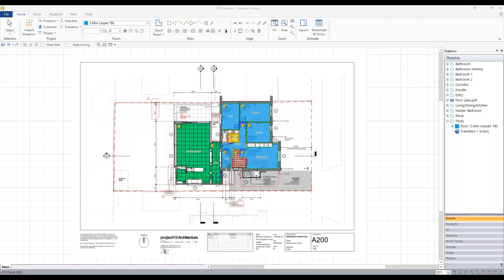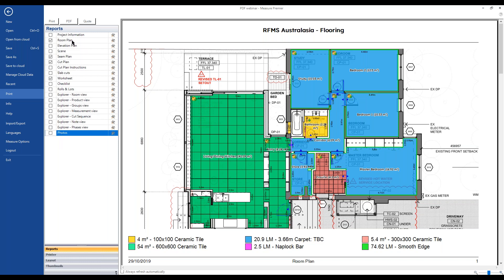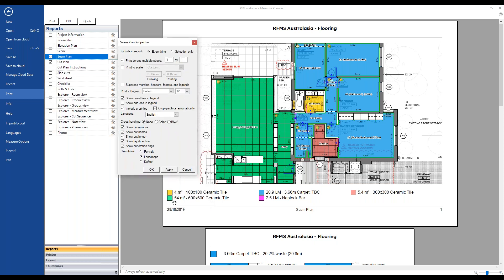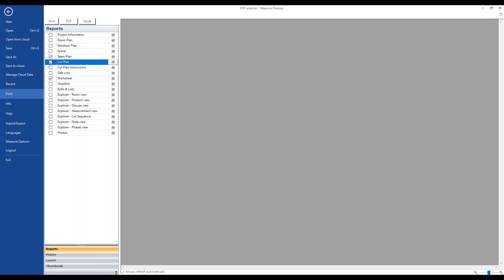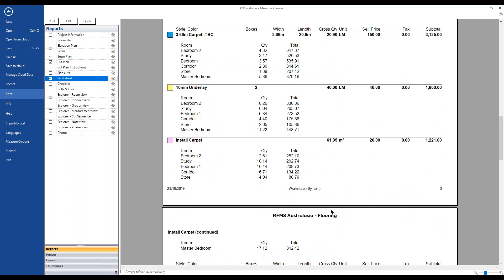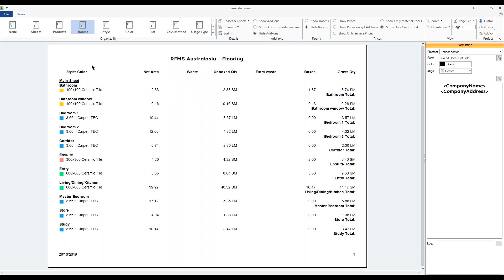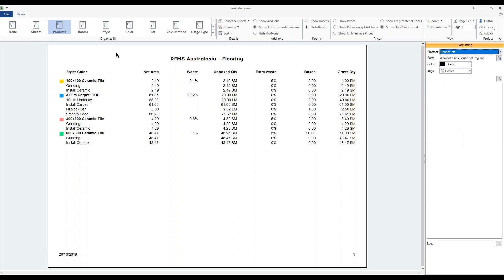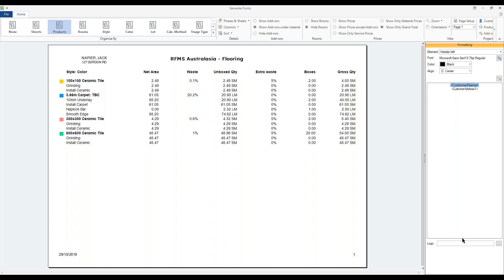Customising Reporting and PDF Outputs for Measure - Caedan Lavender